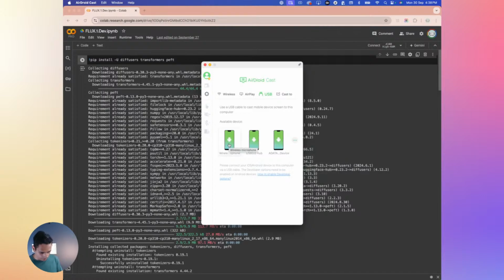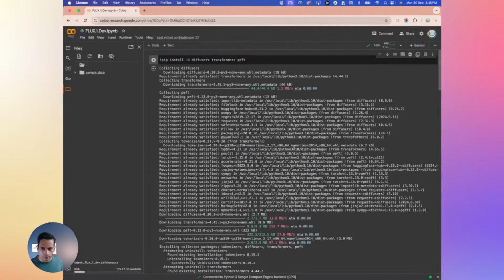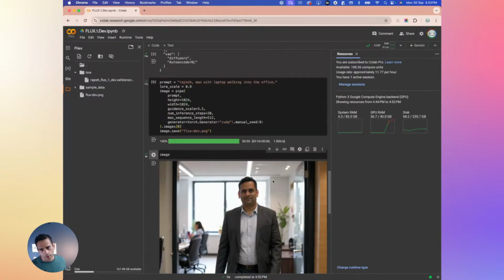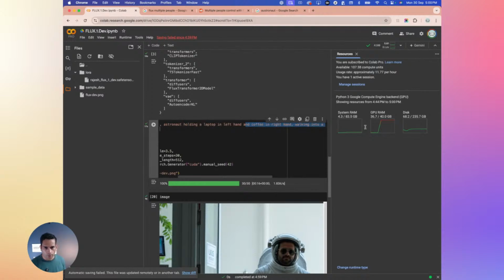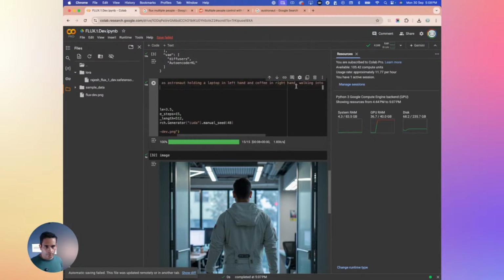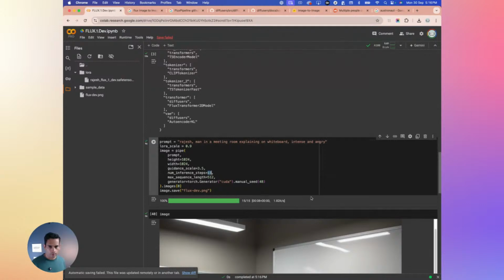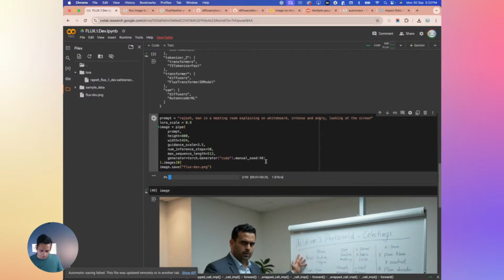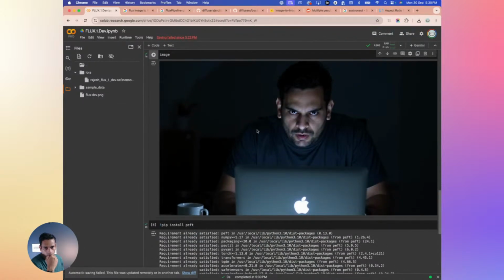AI Video Tools - Dev Stream 7 ( creating videos)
In this stream we will now focus on creating the videos. We will define the frame and then create the videos.